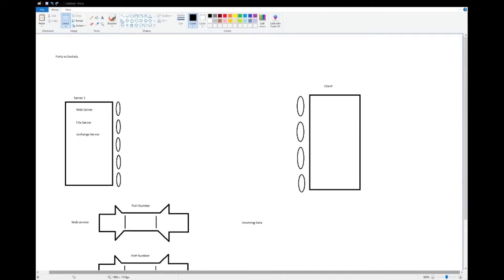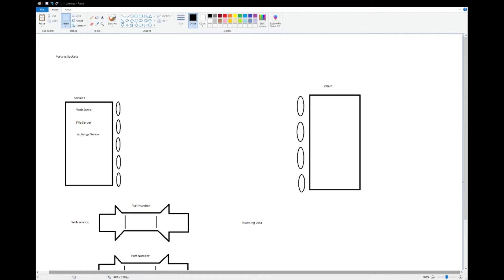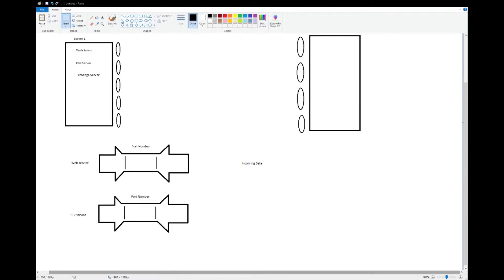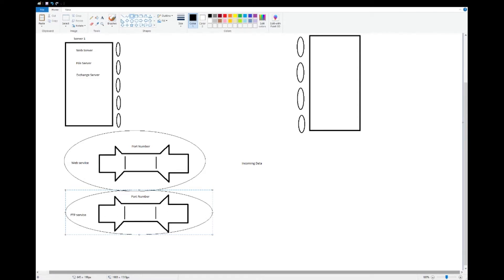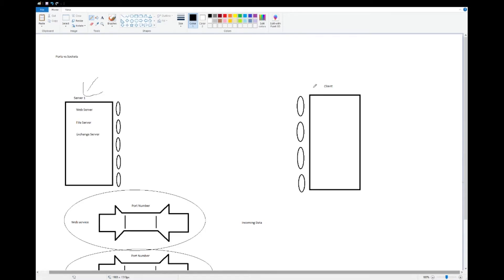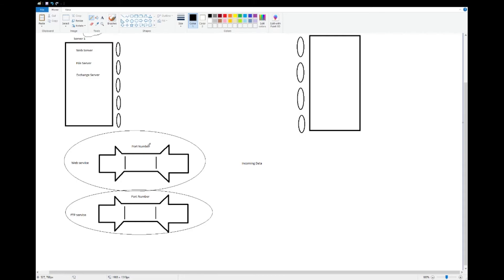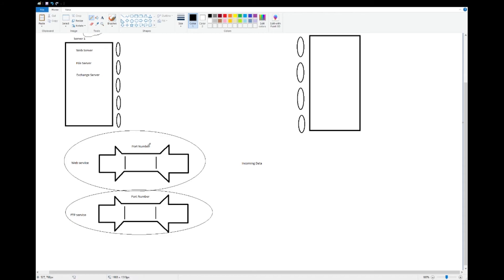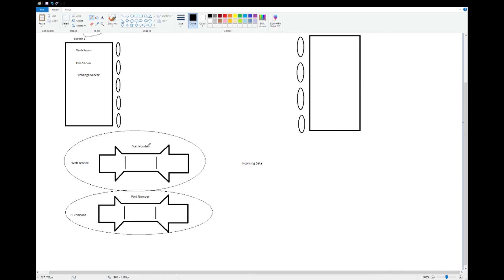Ports vs Sockets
tl;dr
Ports tend to be networking focused. They are how your computer decides to send the right data to the right place.
Sockets are program/service focused. They are how your software can communicate with others. They include both the IP and port number.

EDIT: It was brought to my attention that yes, FTP may not be the best example here. It uses 2 ports, one to form the connection and one to send the data. For the connection, the client asks the server to connect and authenticates. Once that is authenticated, the FTP server will probe the client to connect using the data port. The idea of sockets on both ends is still applicable. FTP as a service just has more than one binding.